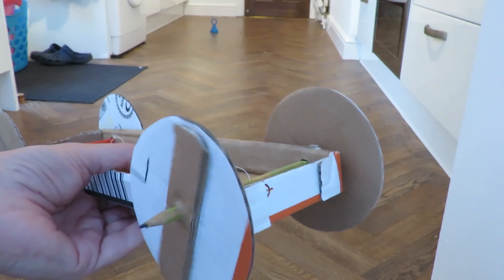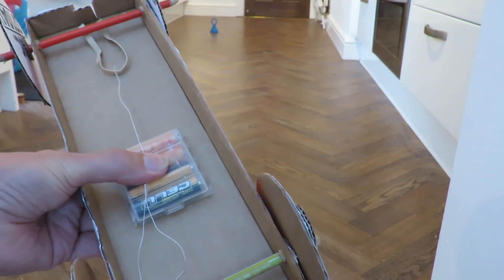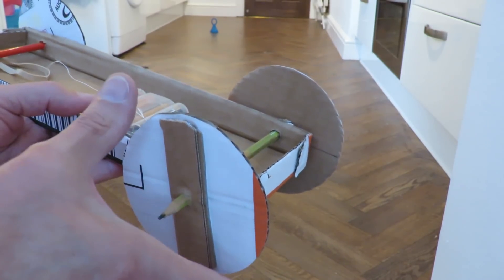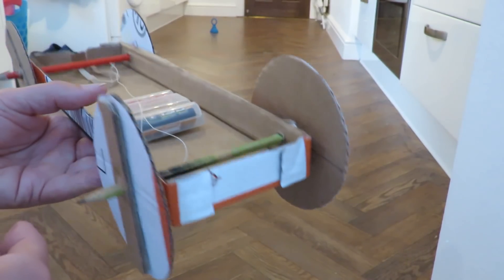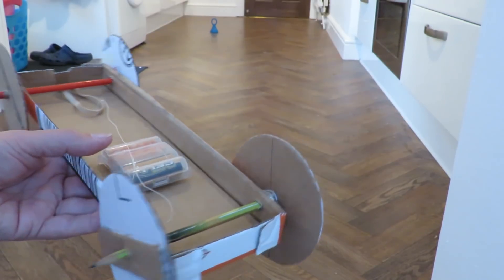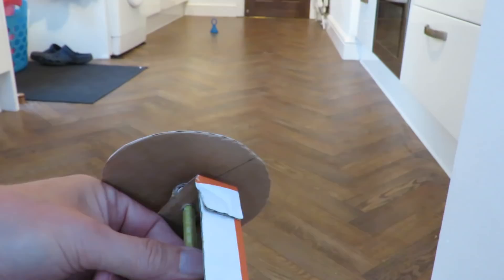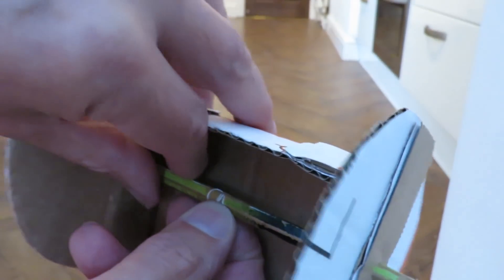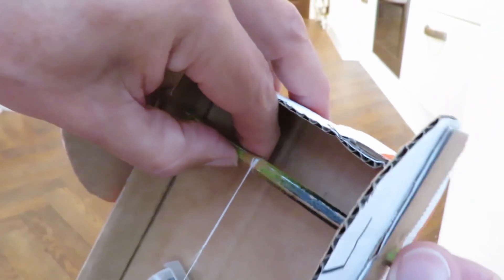Rubber band powered Cardboard Car TEST RUN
Rubber band powered Cardboard Car TEST RUN. I split this project over 3 episodes - introduction,build,test run - and I will also upload a full length video at normal speed.
For this project we can only use cardboard, paper, tape, glue, one paperclip, two pencils or similar wood pieces for the axles of the car, one rubber band. Paint may be used for decoration. It must go at least 3.0 meters in 1 meter per second on more.

Main components
Cardboard
Pencils
Glue
Kite string cotton or similar (I am not sure it that was permitted but the size of rubber band was not specified so I needed to lengthen the Size #64 that I used)

Main Tools
Pencil
Ruler
Compass
Scissors